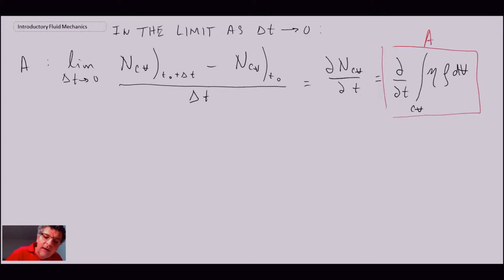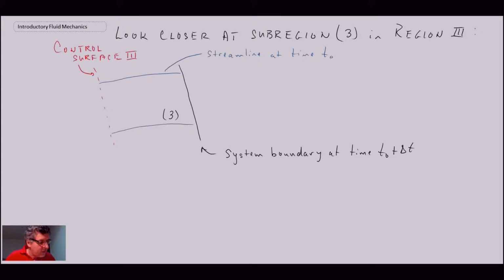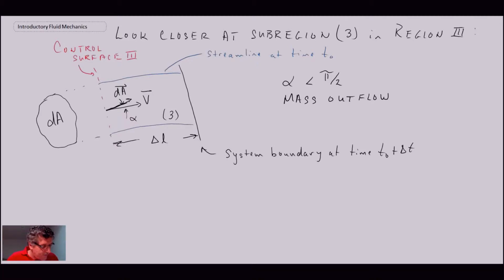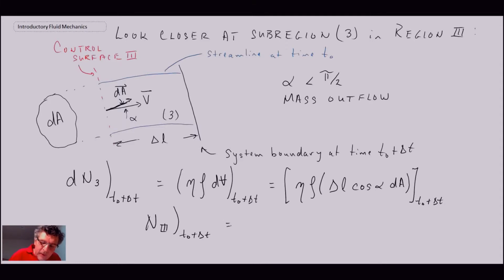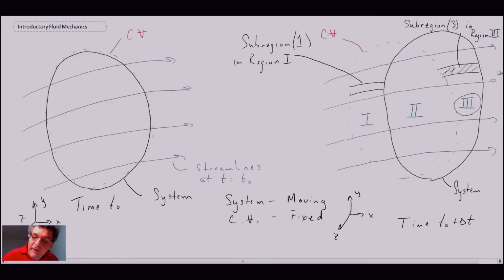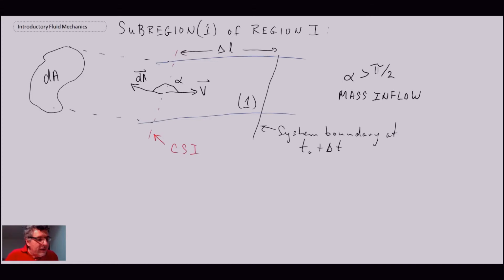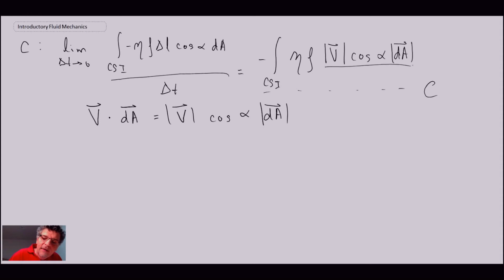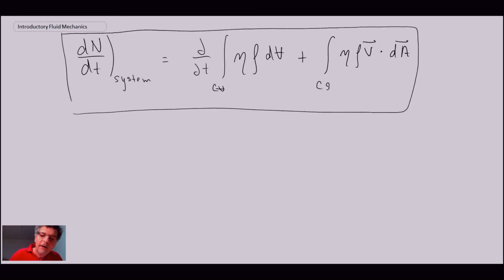Introductory Fluid Mechanics L7 p4 - Reynolds Transport Theorem.(كورس ميكانيكا الموائع1)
Introductory Fluid Mechanics L7 p3 - Reynolds Transport Theorem